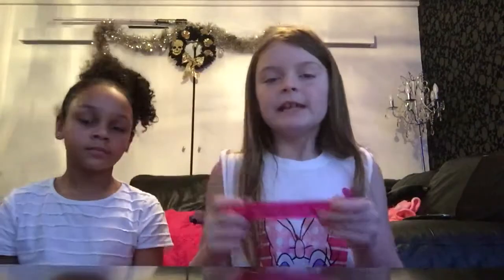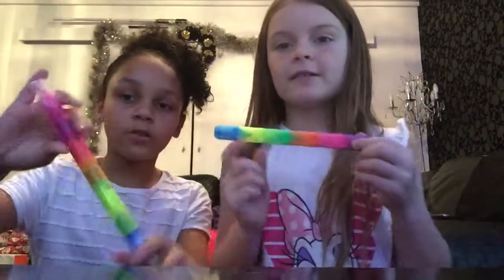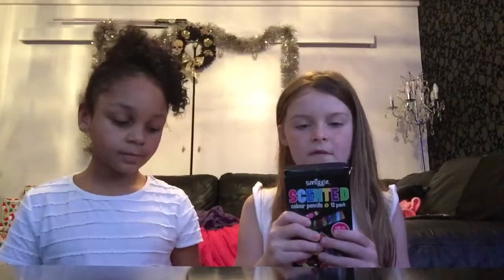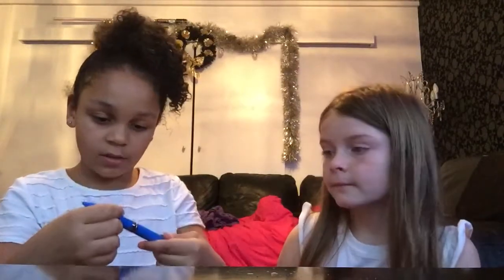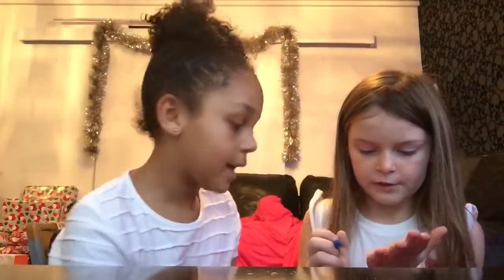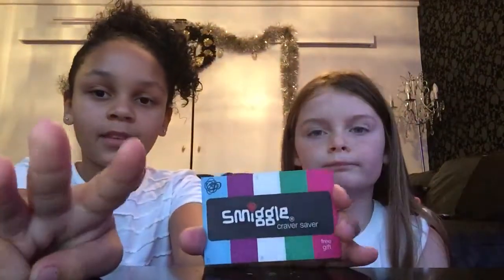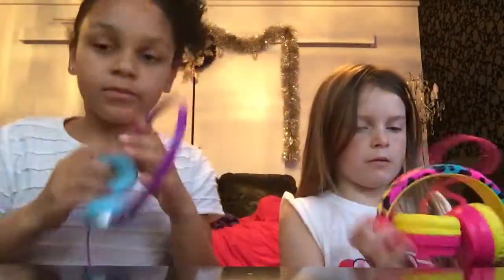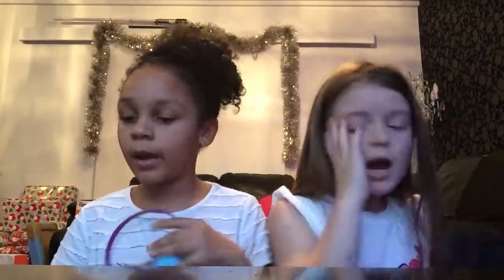Smiggle school supplies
A video about smiggle and some  things you can get